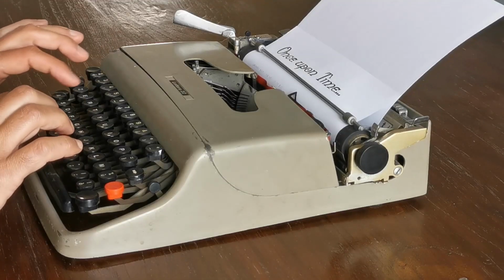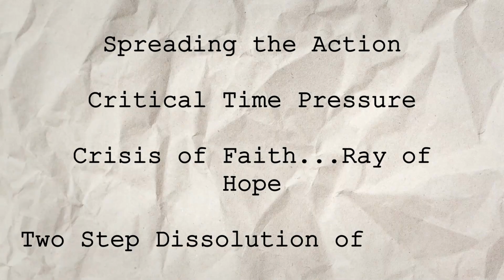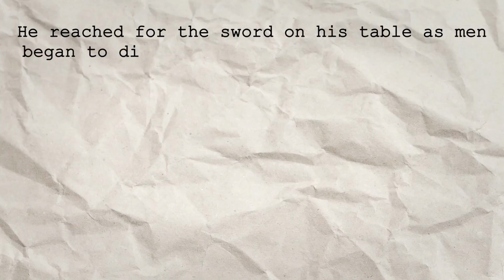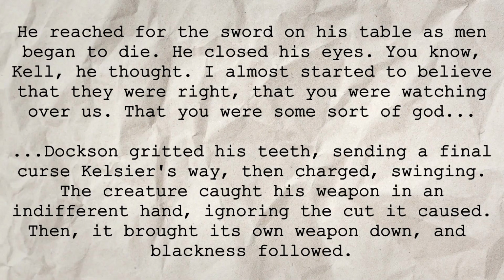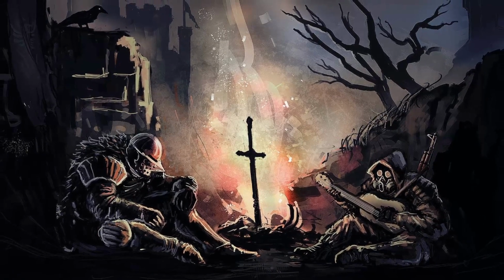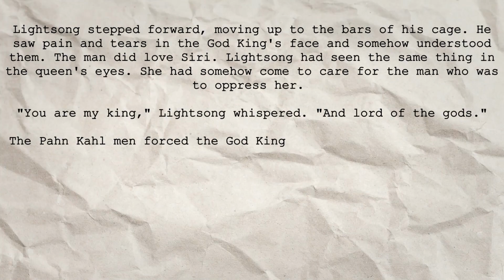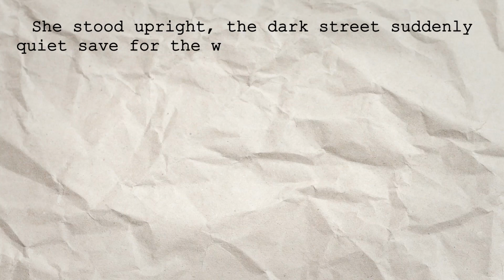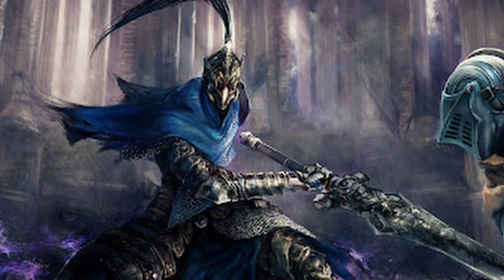How Brandon Sanderson Writes Climaxes | Writing Tips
I'm a huge fan of Brandon Sanderson, and I noticed he has similar techniques he uses to create exciting and engaging plot climaxes. This is my breakdown of his techniques, how he writes them, and the lessons we can take as both readers and aspiring authors.